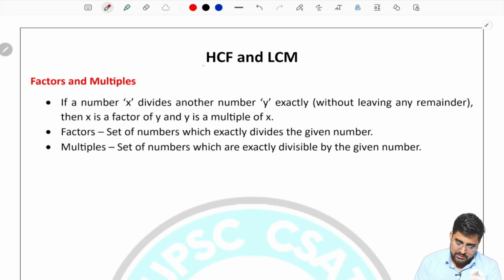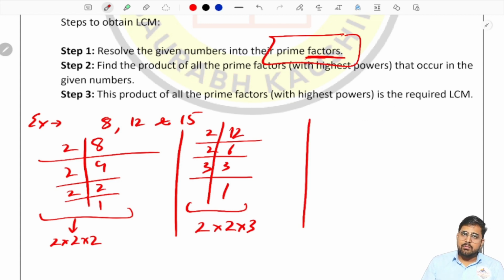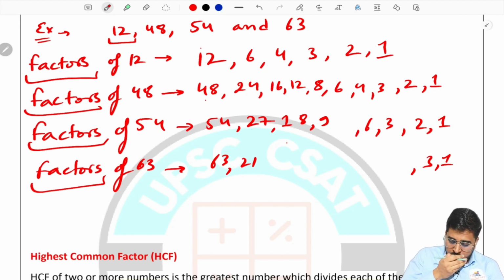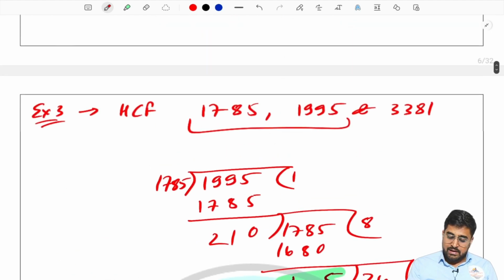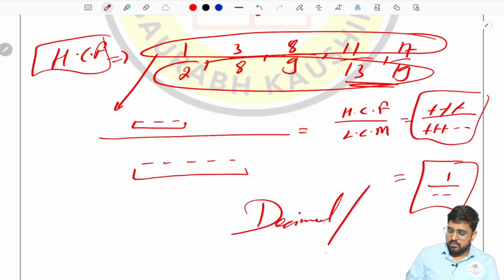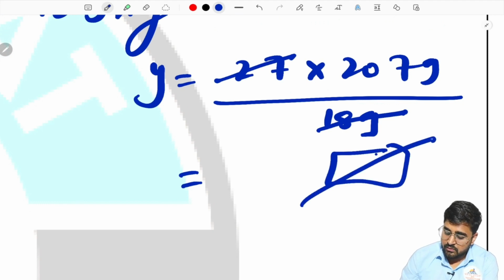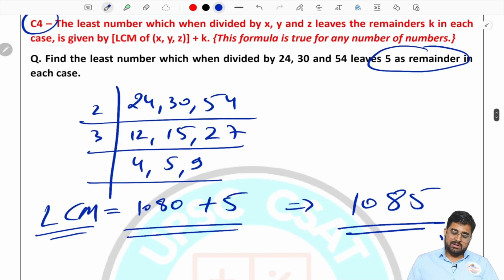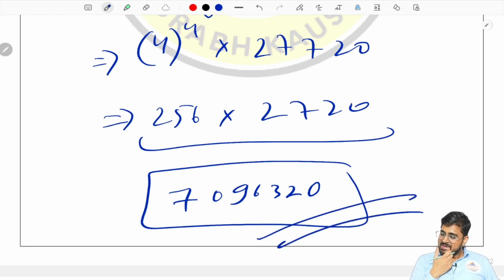Lecture 4: Basics of Number Systems: UPSC CSAT Exam Prep| Beginner to Advanced| Quant Lecture Series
Welcome to Lecture 2 of our UPSC CSAT Number System series where we delve deep into the foundational concepts of number systems that are crucial for cracking the Civil Services Aptitude Test (CSAT). This series is dedicated to helping UPSC aspirants master quantitative aptitude for the Prelims and Mains.

📘 What You Will Learn:

Number System Basics: Understanding types of numbers, properties, and operations
Tips and Tricks: Efficient methods to solve problems faster
Solved Examples: Detailed walkthroughs of typical UPSC problems
Practice Questions: Curated practice sets to test your knowledge

UPSC CSAT Aspirants
Candidates preparing for IAS, IPS, and other Civil Service Exams
Anyone interested in improving their quantitative aptitude for competitive exams
📚 Series Overview:
This lecture is the first in a comprehensive series designed to take you from the basics all the way through to advanced applications of the number system for the UPSC exam.

✅ Follow along as we cover:

Divisibility & Remainder Theorems
Prime Numbers & Their Properties
LCM & HCF Simplification Techniques
...and more in-depth topics in upcoming videos!

Your interaction helps us grow and reach more aspirants like you. Share this lecture with your friends and study circle to help us build a community of knowledge seekers!

🎓 About the Instructor:
Saurabh Kaushik is an experienced educator specializing in competitive exams with a track record of helping students achieve top scores in CSAT.